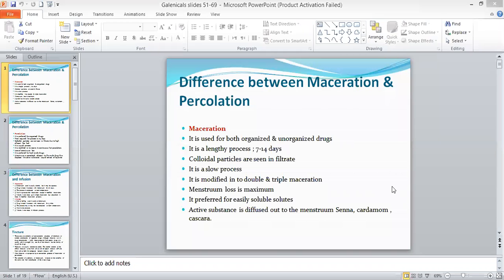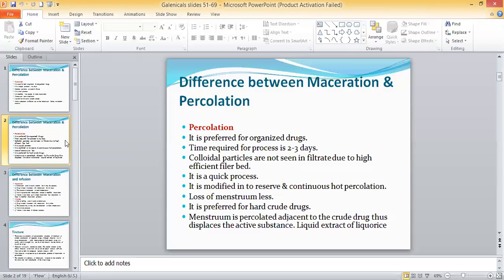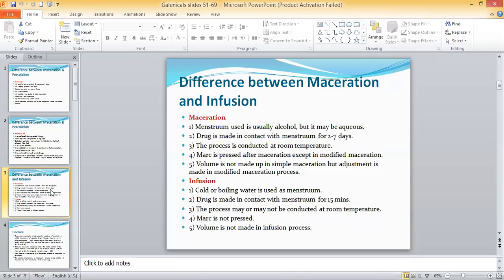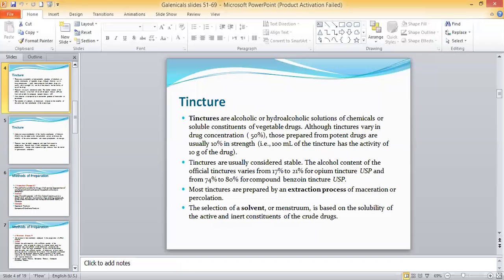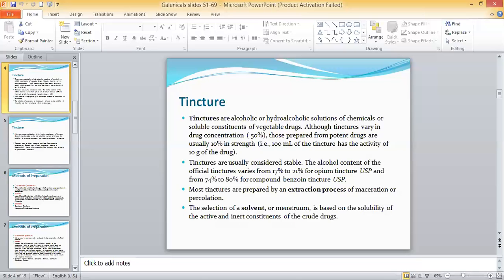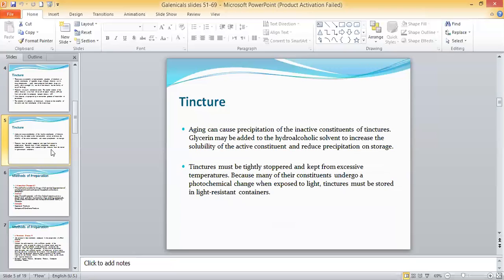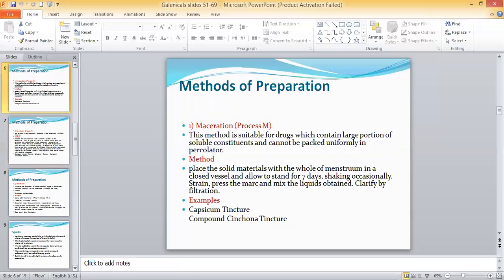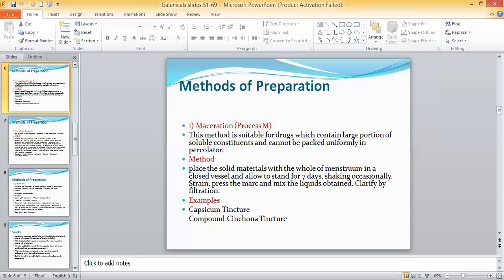Difference between maceration and percolation ll pharmaceuticals